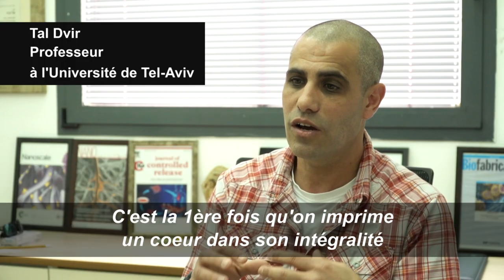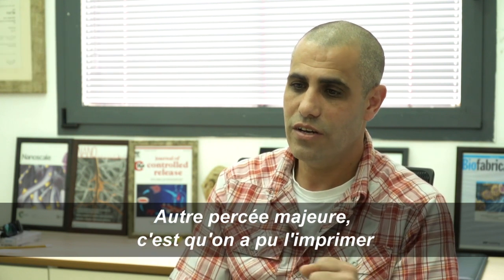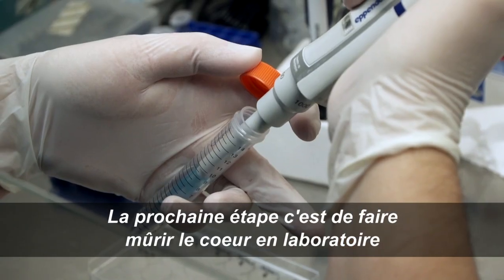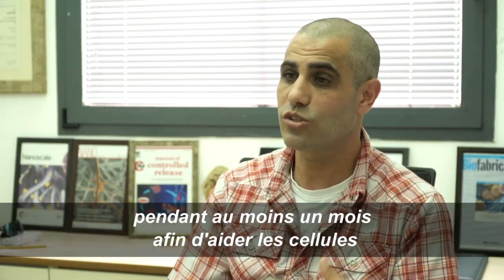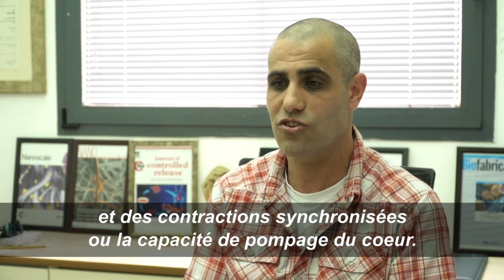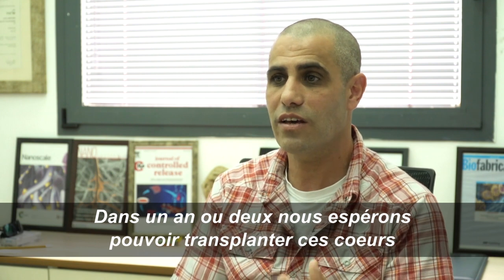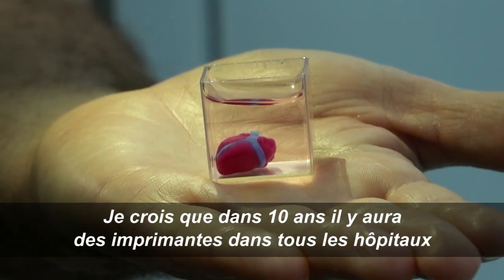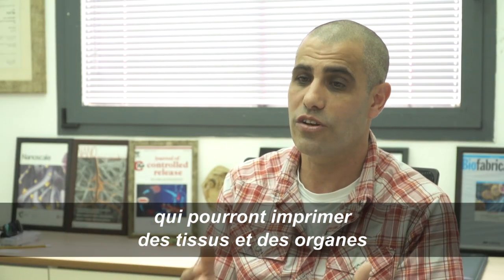Cœur humain imprimé en 3D : la transplantation bientôt testée | AFP News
Des scientifiques présentent à Tel-Aviv, en Israël, un prototype de coeur humain imprimé en 3D à partir de tissus humains et avec des vaisseaux, une avancée "majeure" selon eux dans le traitement des maladies cardiovasculaires et la prévention du rejet des greffes.